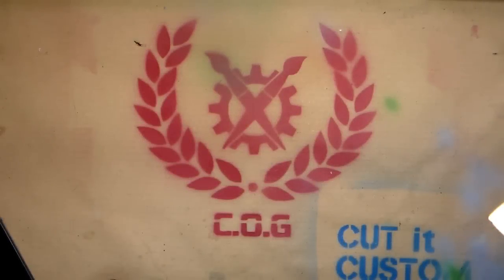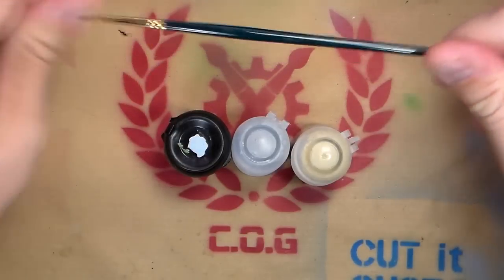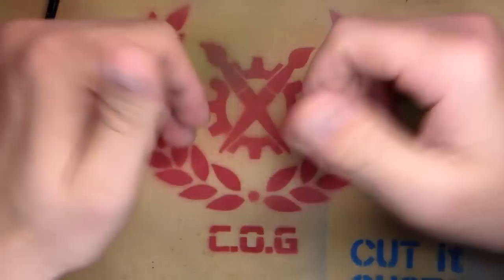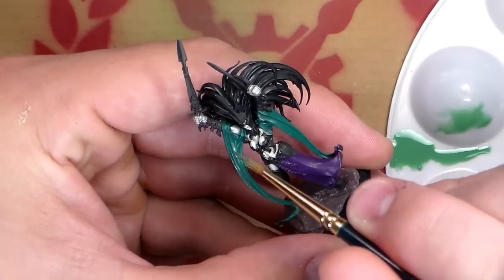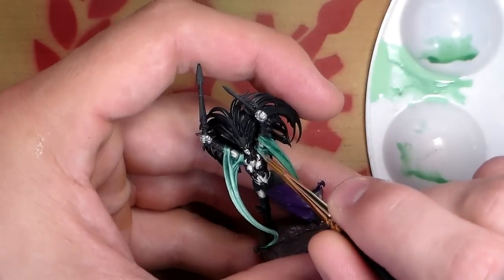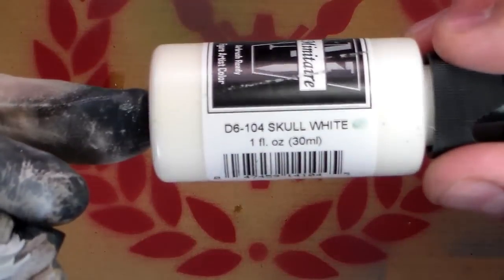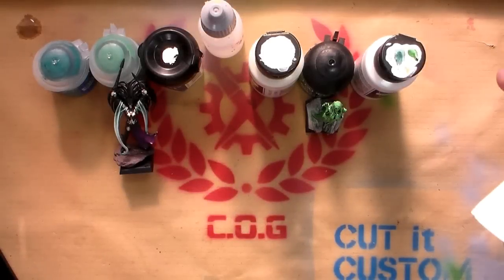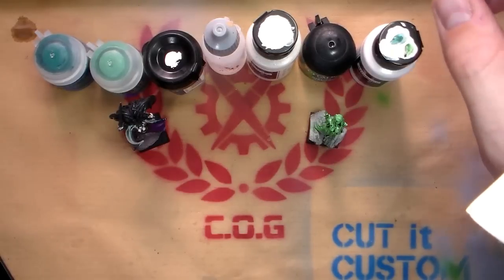Painting WHITE | The problem colour!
A tutorial detailing my methods for painting white - both with a brush and an airbrush. In this example I use a green/white, although you can use any colour you want to alter the outcome to a warm, neutral, or cold white.

Channel Logo courtesy of: Katrin Schreibert